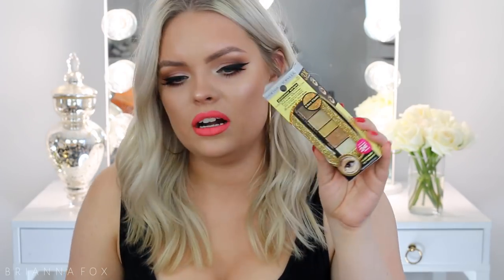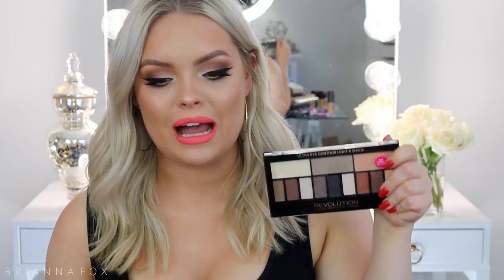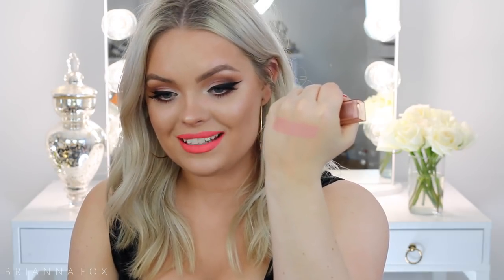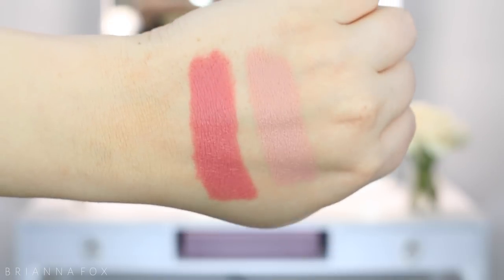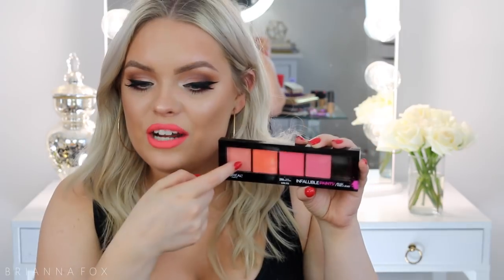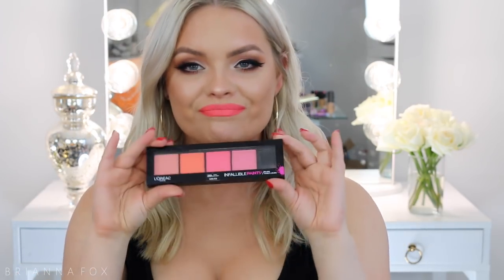Drugstore Makeup Haul: Wet n Wild, Maybelline, LA Girl, L'Oreal & MORE!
Today I'm showing you all of the makeup I picked up from the drugstore! I picked up some Wet n Wild, Maybelline, LA Girl, L'Oreal and more!